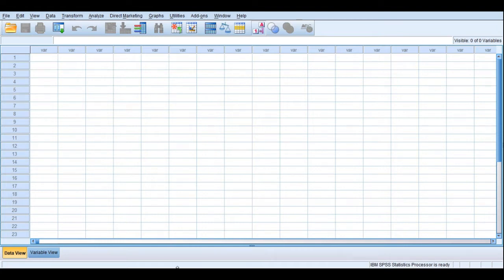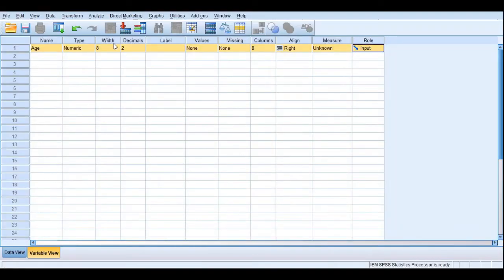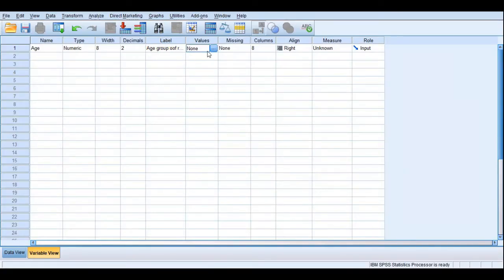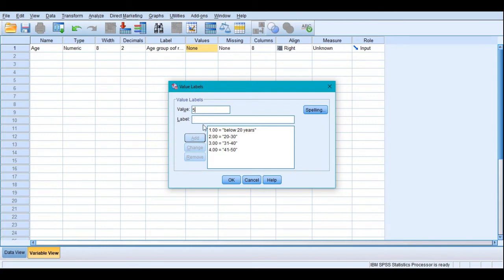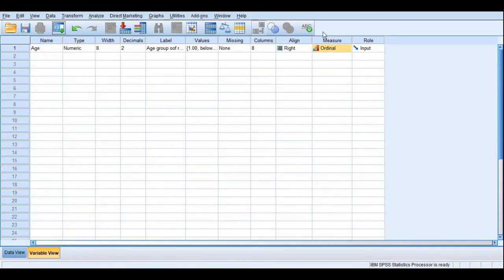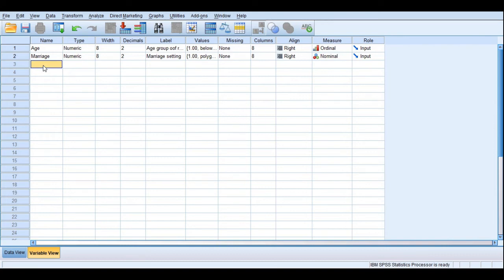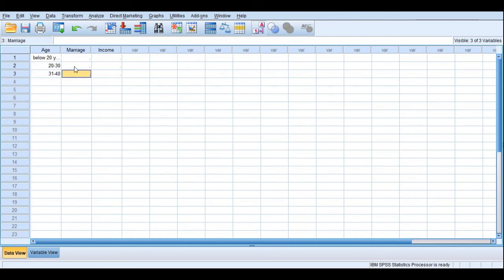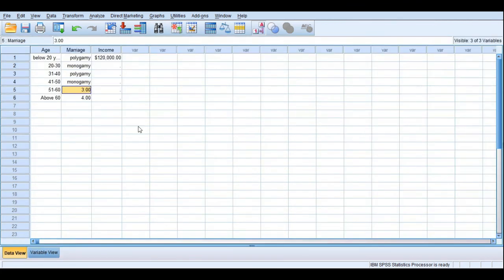How to code questionnaire on SPSS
This video explains in detail how to code  questionnaire on SPSS, in few steps.